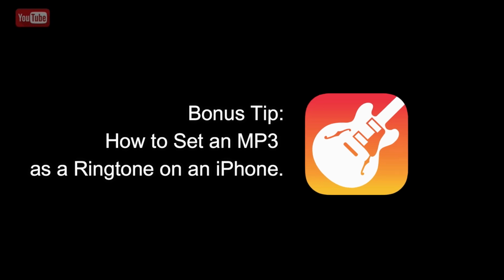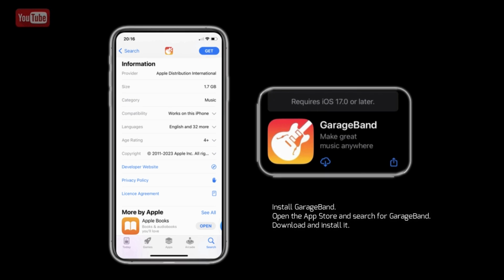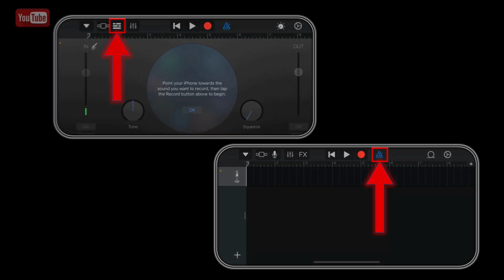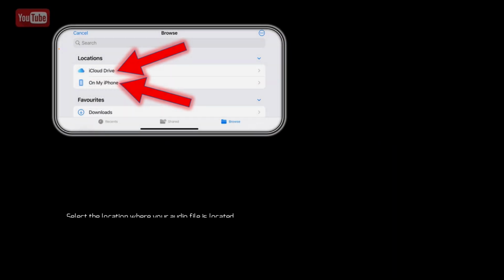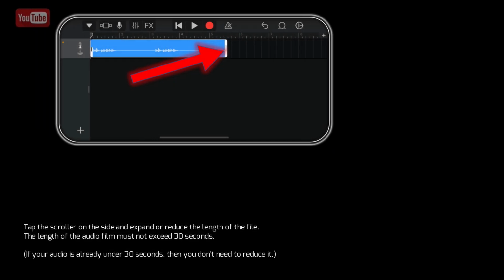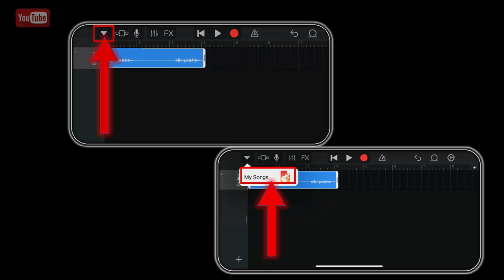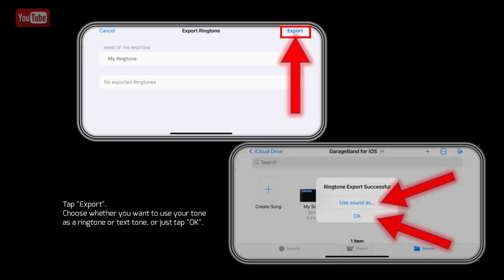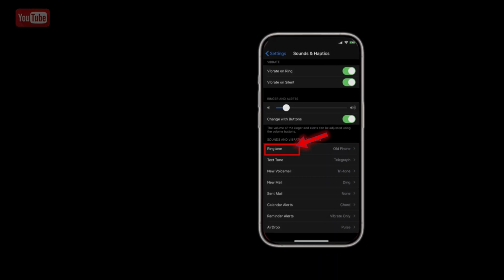"Set Any Song as iPhone Ringtone – Easy GarageBand Method!"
You can easily edit an MP3 on your iPhone and turn it into a custom ringtone using the GarageBand app (free from the App Store). Here’s a step-by-step guide: